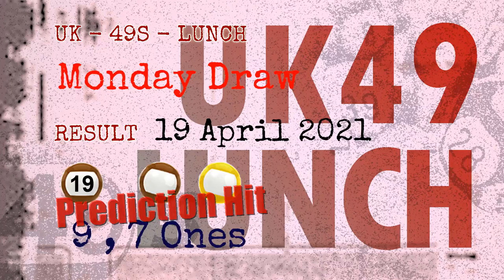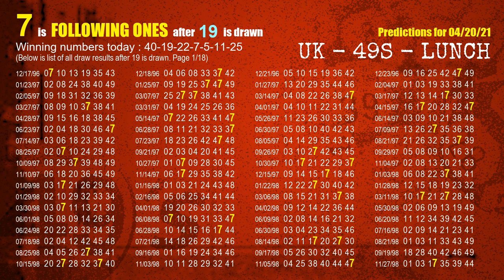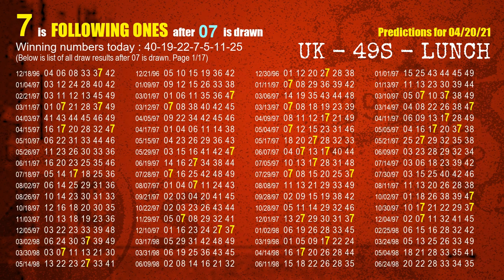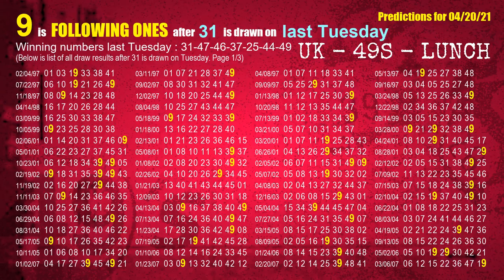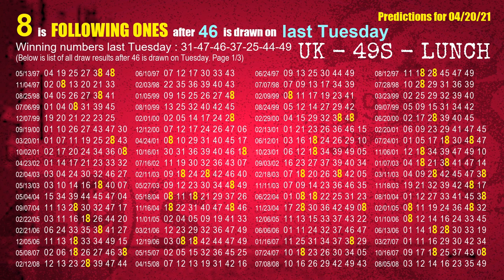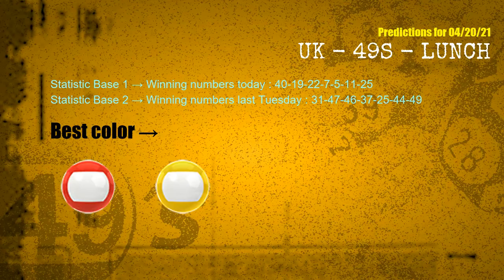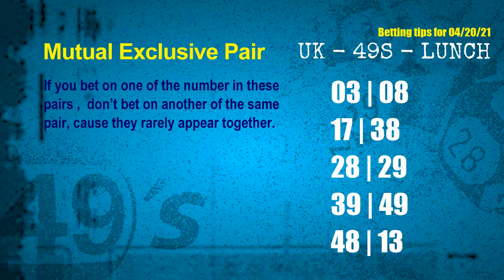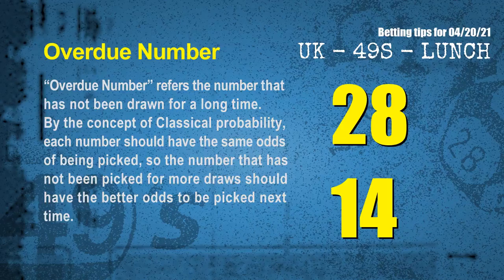UK49s LUNCH | Math teacher HIT19 & 9.7ones | How to win Apr 20 and result on Apr 19